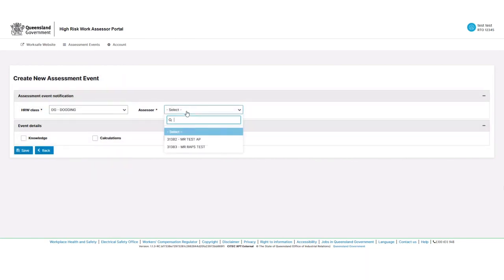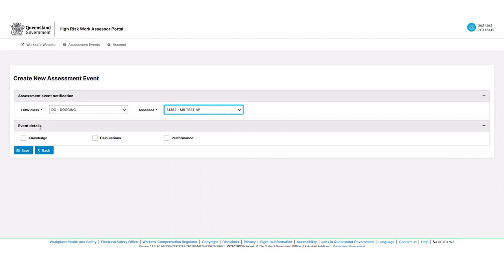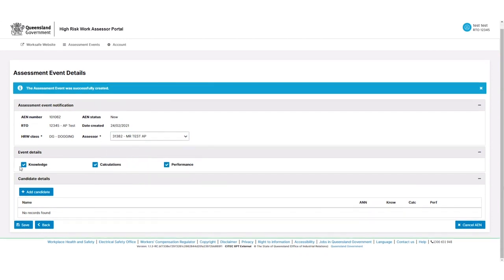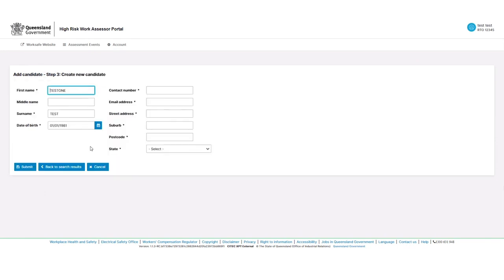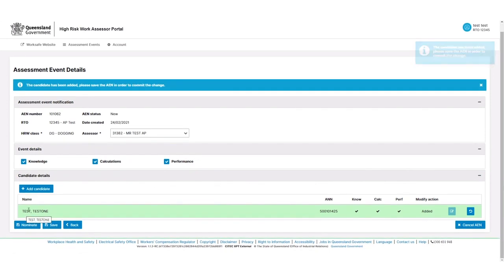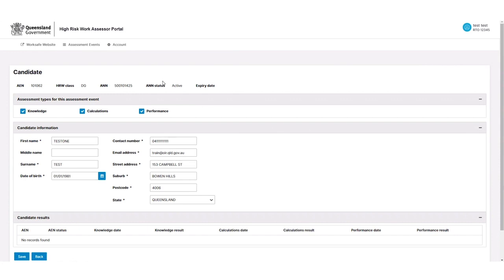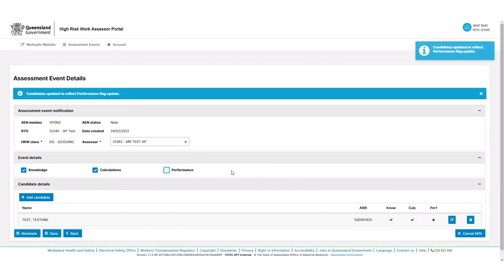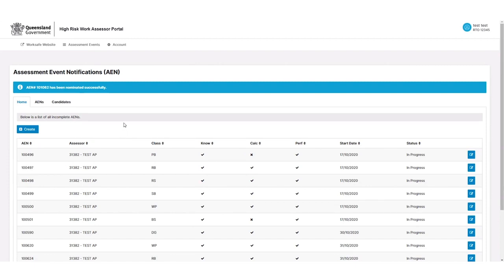High risk work assessor portal – Creating and nominating an assessment event notification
This instructional video shows you how to create a new assessment event notification (AEN) and how to nominate an AEN to an assessor in the high risk work assessor portal.